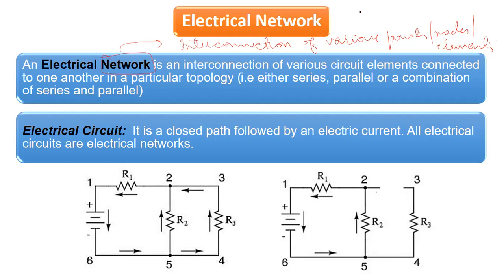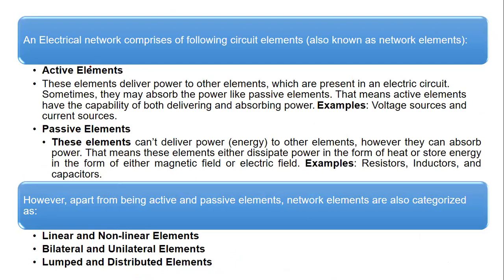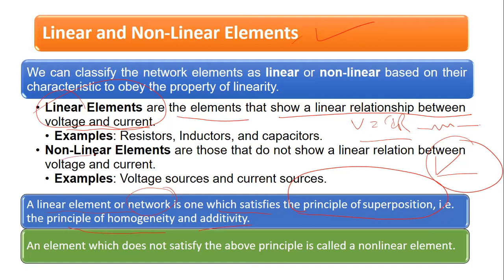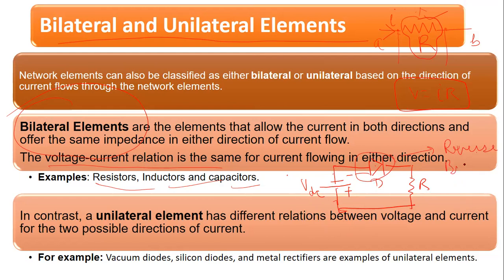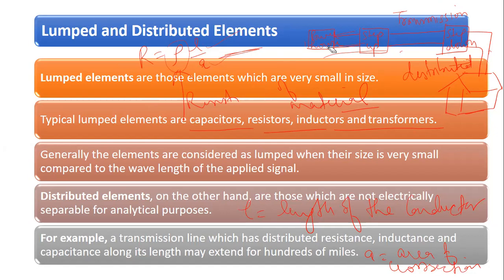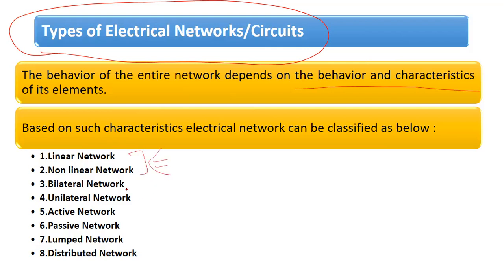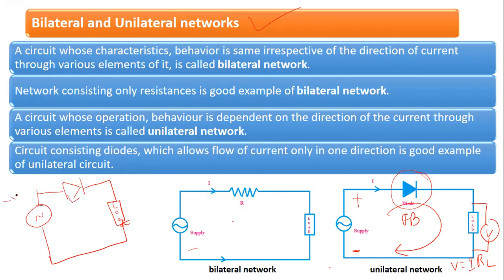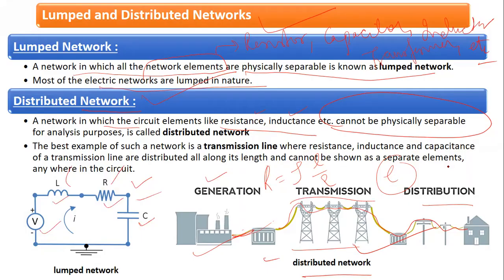TEE 101/TEE 201 _ Lecture 2 _ Introduction to electrical networks, network elements and their types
This lecture covers:
1. Introduction to Electrical Networks
2. Difference between electrical network and electrical circuit
3. Various categories of circuit elements (Active - Passive, Linear - Non linear, Bilateral - Unilateral, Lumped - Distributed)
4. Various types of electrical networks (such as: (Active - Passive, Linear - Non linear, Bilateral - Unilateral, Lumped - Distributed)